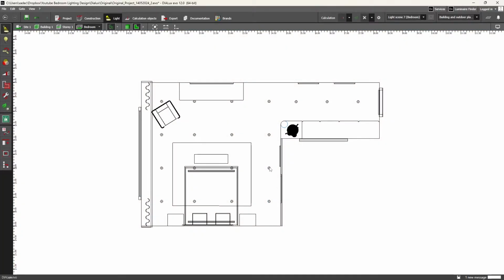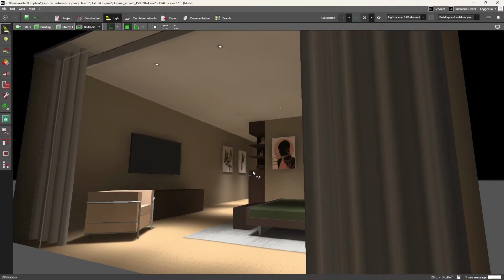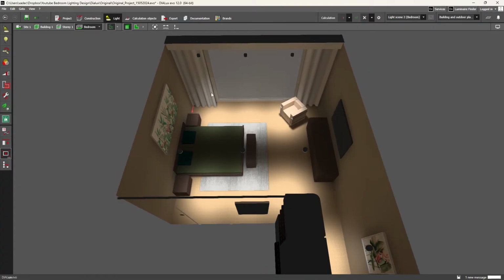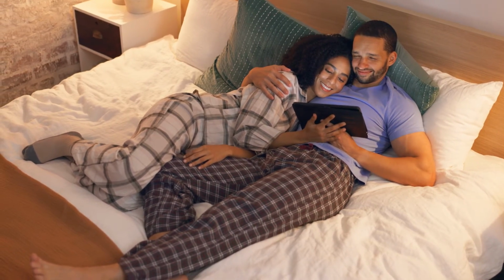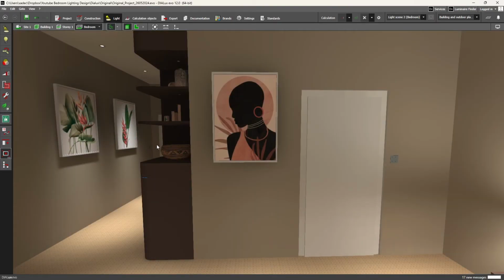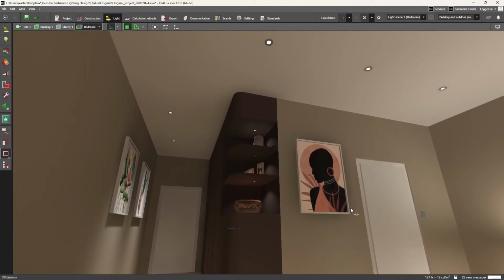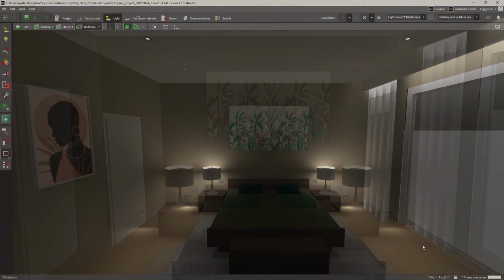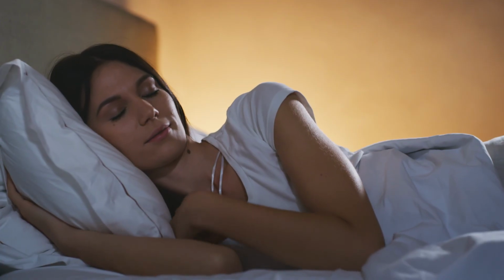How To Light A Bedroom | Lighting Design Principles- Ambient Task Accent Lighting - New (2024)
In this video, we're diving deep into the world of lighting design, and trust me, it's more exciting than you might think! Ever walked into a room and felt something was off? Chances are, the lighting was to blame. In this video, we'll show you the common mistakes people make when they don't properly plan their lighting – and how to avoid them.

🚫 Say goodbye to boring, grid-like lighting setups! We’re exploring:

➡️ The pitfalls of poorly thought-out lighting designs.
➡️ How to strategically place downlights for a cozy, glare-free bedroom.
➡️ The importance of ambient, task, and accent lighting.
➡️ Practical tips for using tiltable downlights to customize your lighting.
➡️ The magic of LED strips and mini downlights for that extra "wow" factor.
➡️ Creating multiple lighting scenes with dimmable fixtures for ultimate comfort and functionality.

🔧 Watch as we transform a basic room into a beautifully lit space, ensuring every light serves a purpose and enhances the overall aesthetic.

📏 Plus, we'll cover the technical side of things, like meeting UK lighting regulations and maximising natural daylight.

Whether you're redecorating your home, planning a new project, or just curious about the art of lighting design, this video has something for you. Let’s illuminate your space the right way!

💡💡💡 Need help with your LIGHTING project? 💡💡💡

To Home Owners, Specifiers and Designers as well as Audio Video & Control Integrator,
We supply :
➡️ Full Lighting Design Services
All Electrical Floor plans, Lighting Specification, 3D Rendering, Light Fittings
➡️ LUTRON Residential Solutions as well as Design and Programming Services,
UK and Worldwide